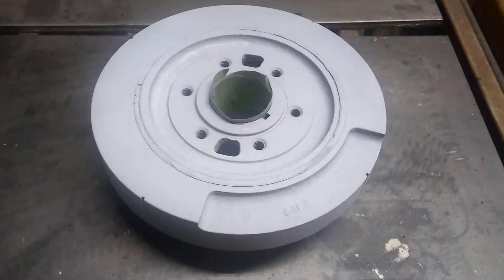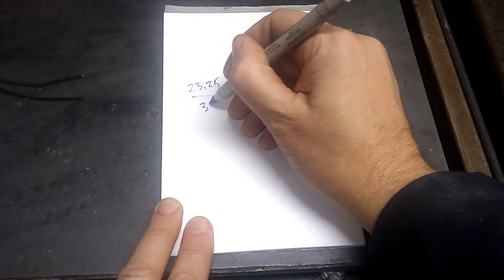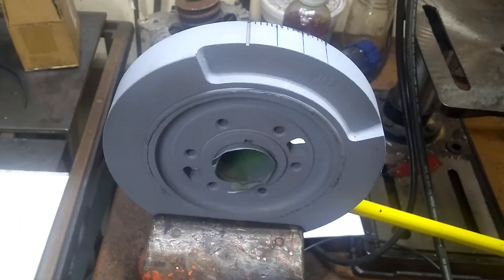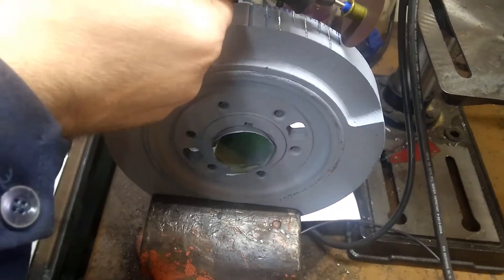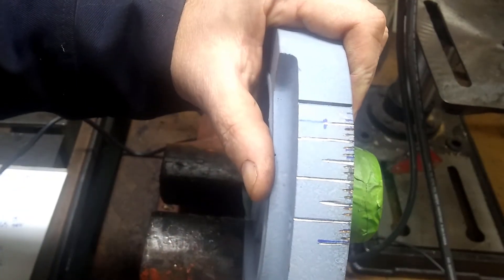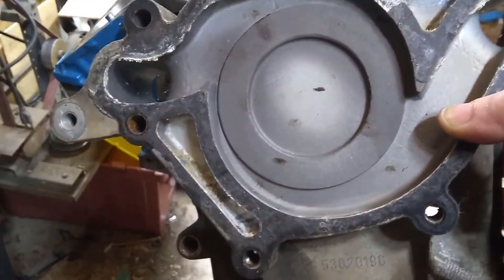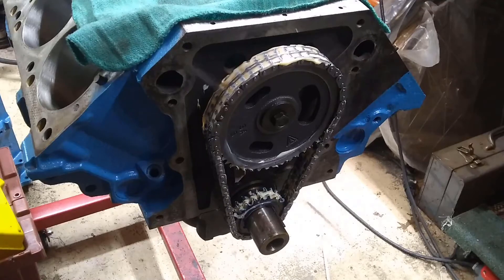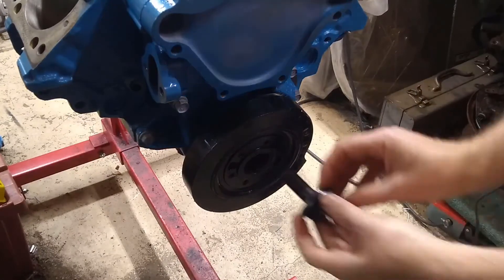The way factory timing marks SHOULD be done | Mopar 5.9 Magnum Build #9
Our daily-driver Mopar 5.9 Magnum build is coming along.  In this episode we put a *lot* more timing marks on that the factory did, and we make sure that we have an actual, verified zero.

Fel Pro gasket set TCS45996